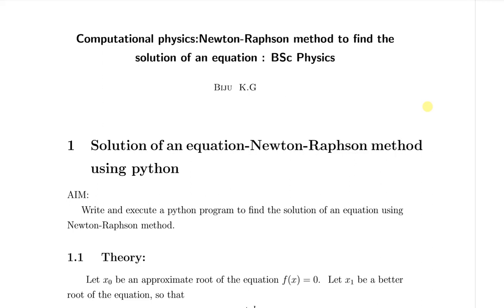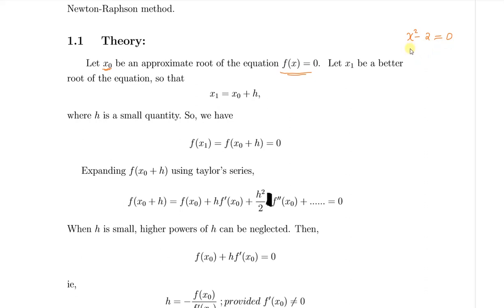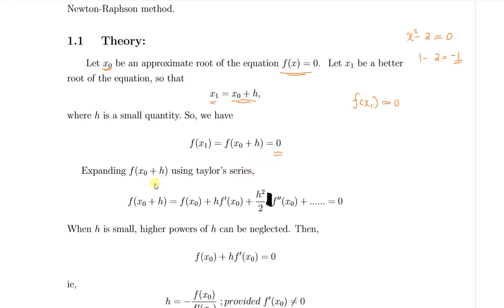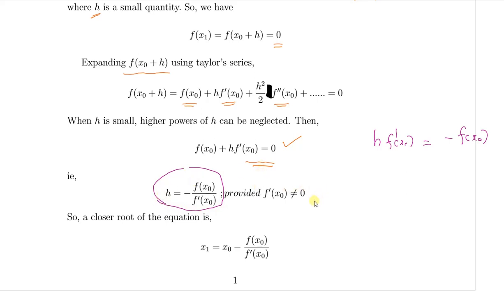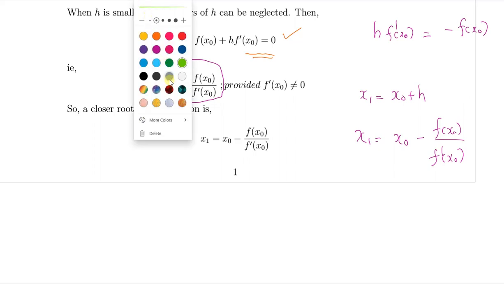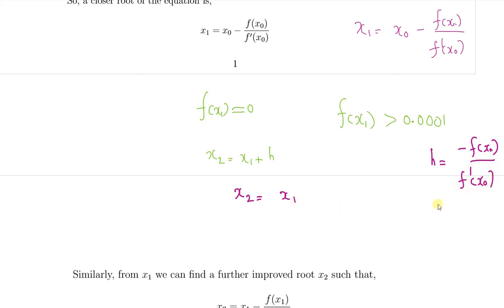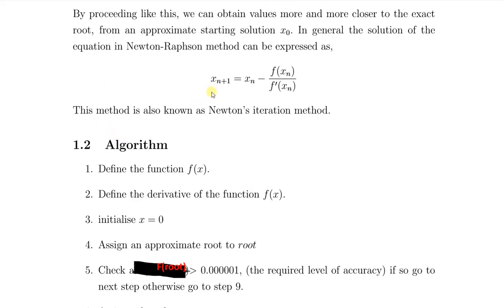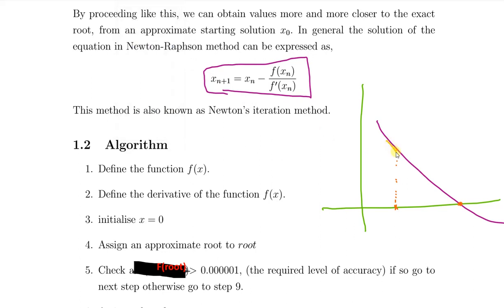Newton Raphson method